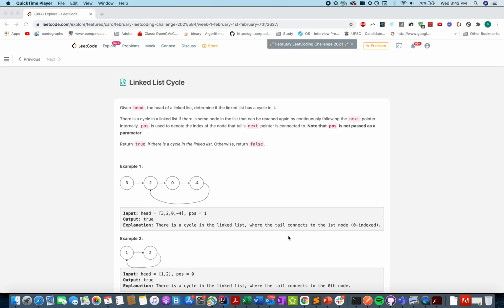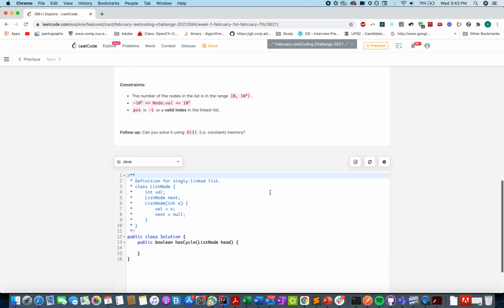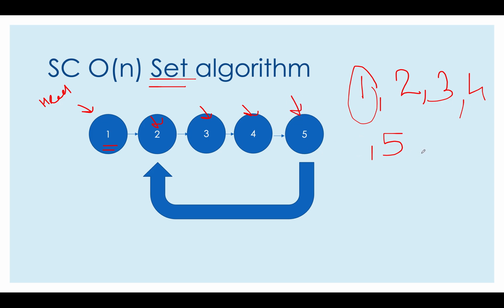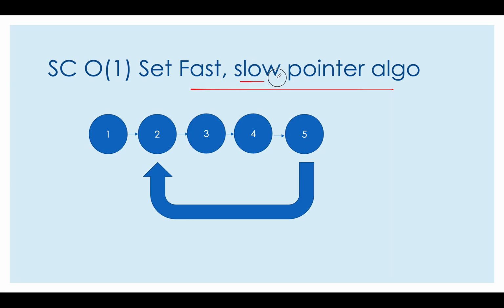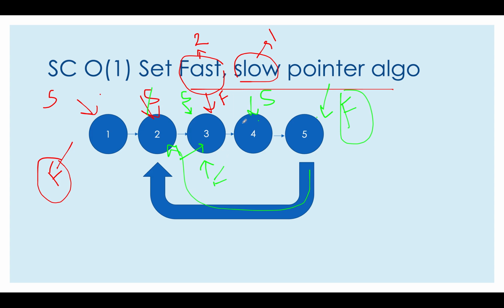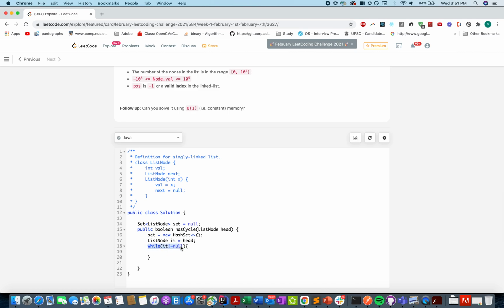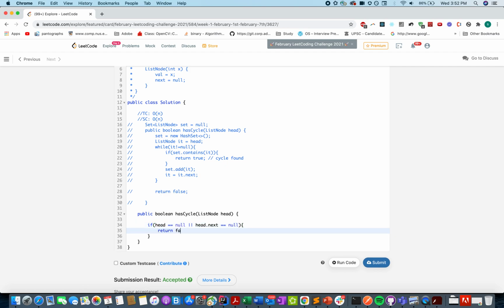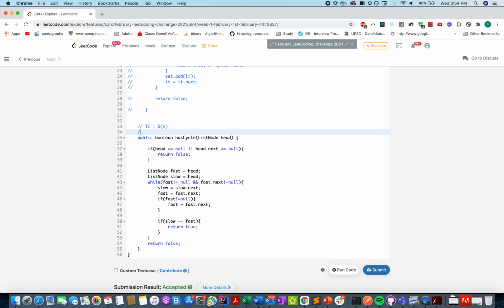Linked List Cycle | Leetcode 141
1) 0:00 Explaining the problem out loud
2) 1:10 Algorithm walkthrough
3) 6:15 Coding it up
4) 10:00 TimeComplexity

TC :O(n)
SC :O(n)/O(1)
where n is the no of nodes in LinkedList